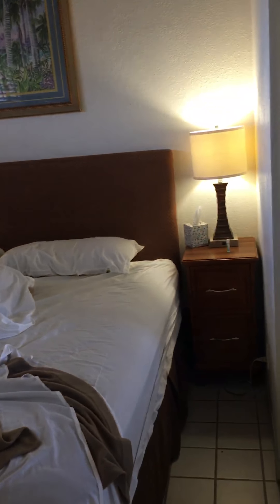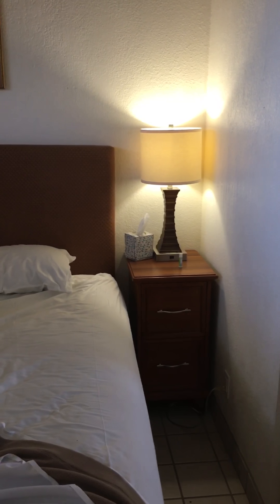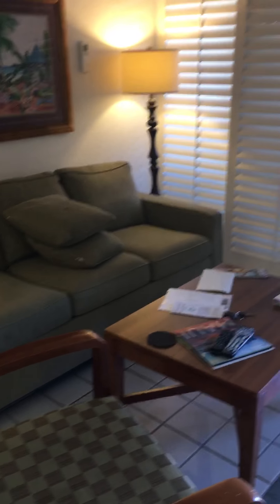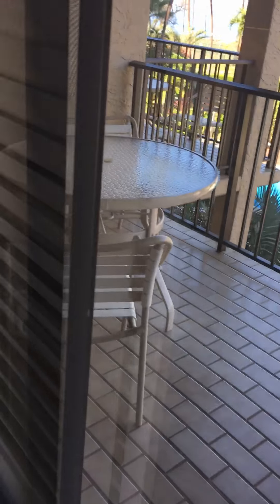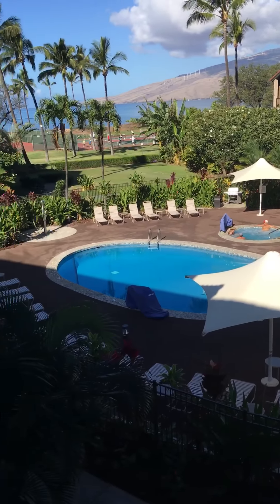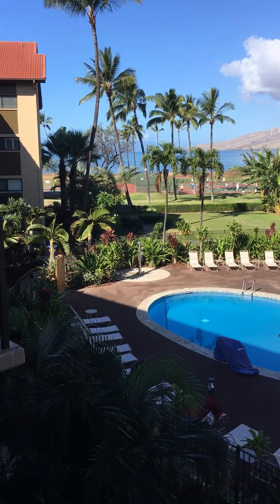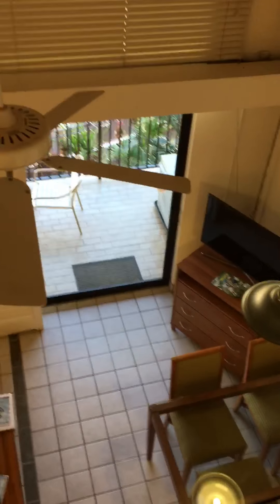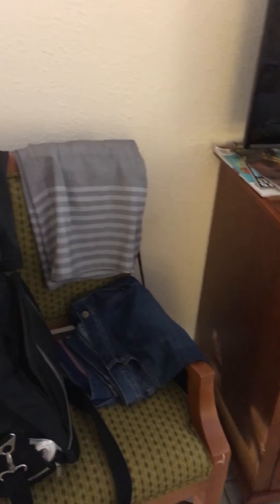Maui Schooner B305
A walk through of our two bedroom unit at the Maui Schooner in Kihei, Maui.